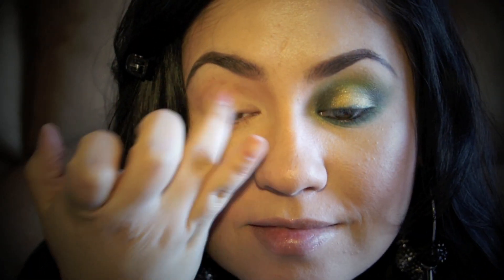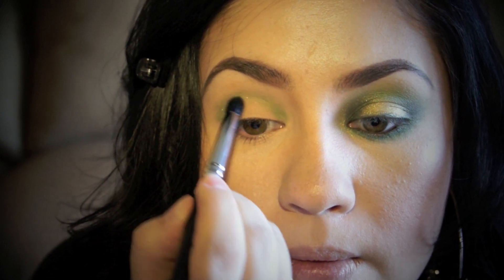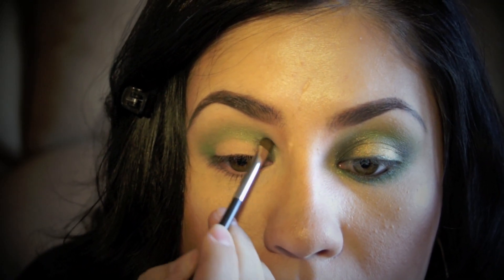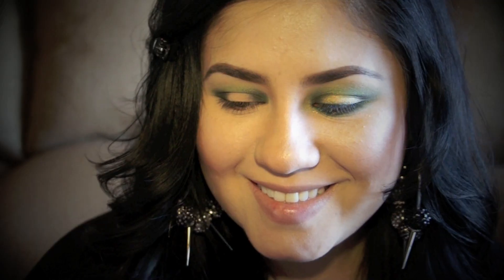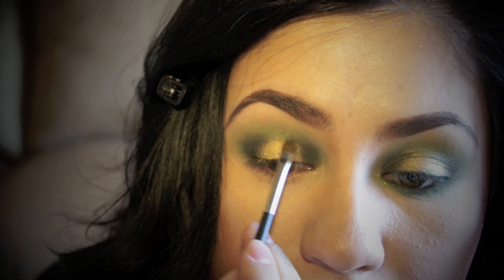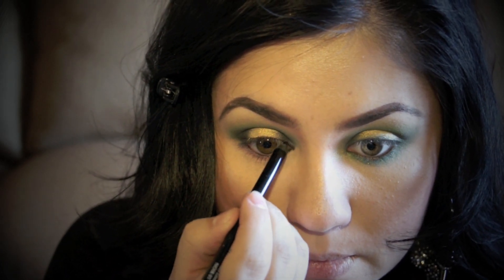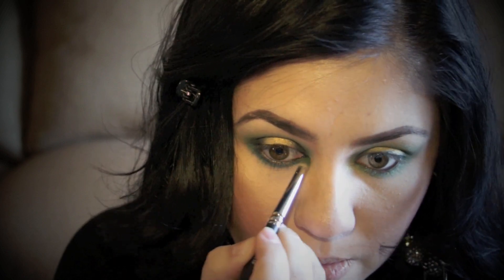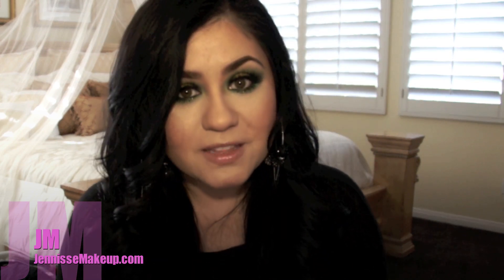St. Patrick's Day : Green Makeup How to